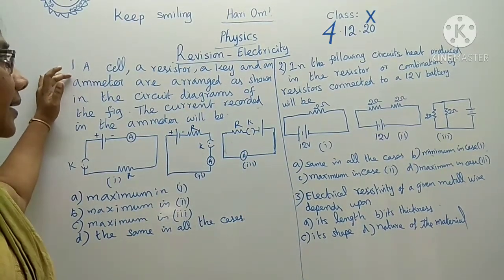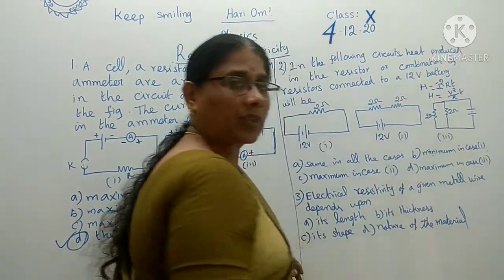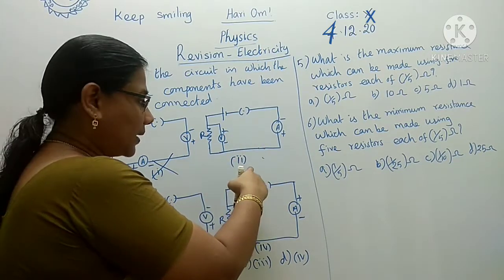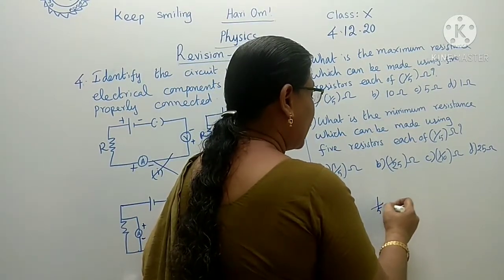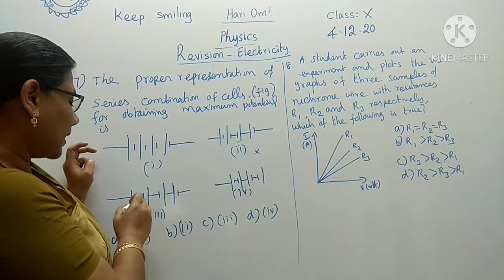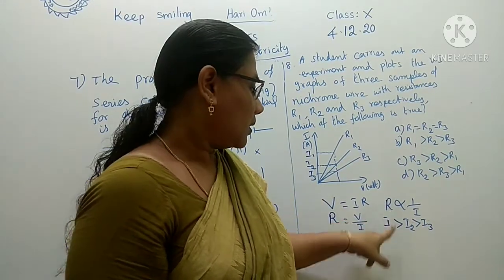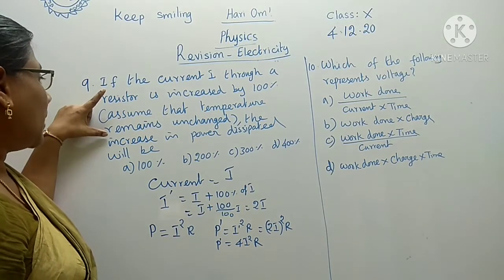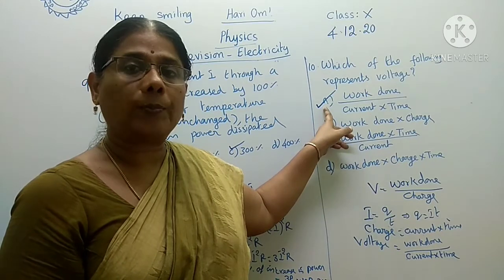Class 10 Physics (4/12) Friday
Electricity - Revision